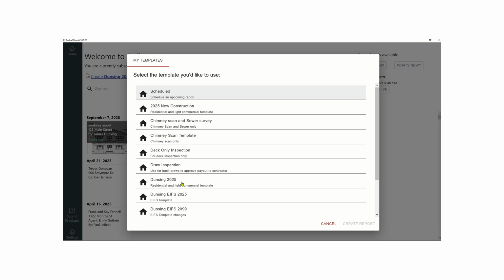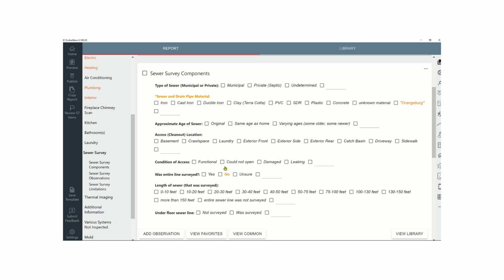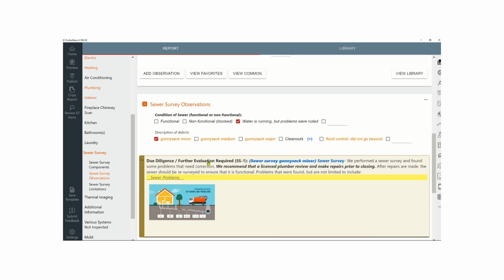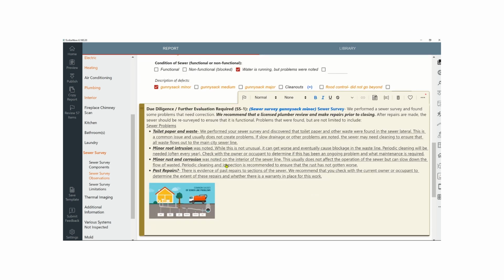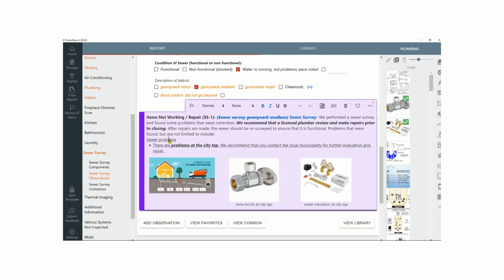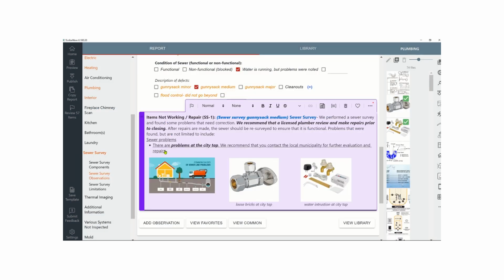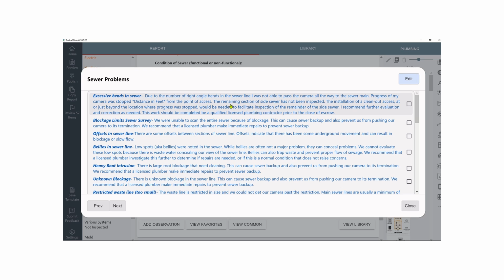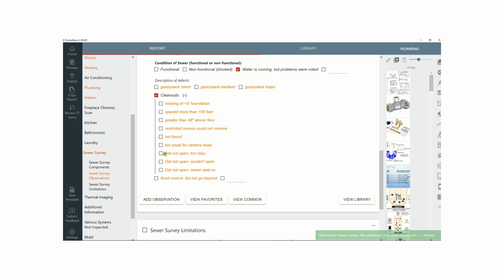Sewer Survey changes 2025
Changes and clarification to our sewer survey reports.
A few comments:
1. The video (or videos) of the sewer survey can go in the explanation of the defects, or in the overview photos. Photos of specific problems should go in the defect description.
2. Please don’t quote costs to repair. No explanation needed here. Just please DON’T DO IT!
3. Photos and captions are needed in the gunnysacks so that clients understand the specific issues and where they are located.
4. If possible, use only one of the gunnysacks on your reports. If you choose to use two different gunnysacks- when possible (and appropriate), you should change the modifiers in different gunnysacks to match.
5. Verbal and written descriptions MUST match. We cannot be providing inconsistent information to our clients (civilians or IPC clients).